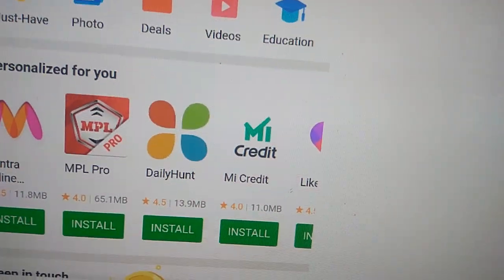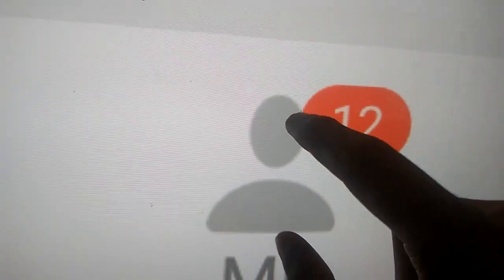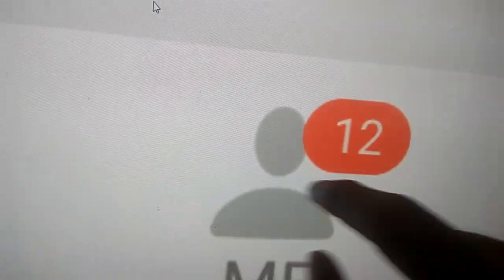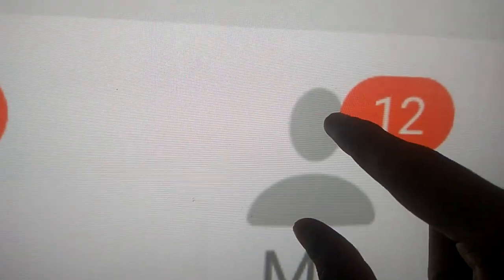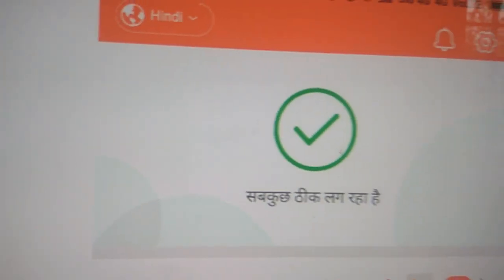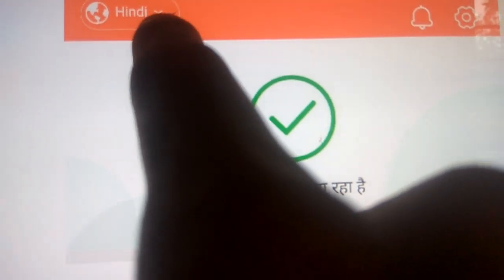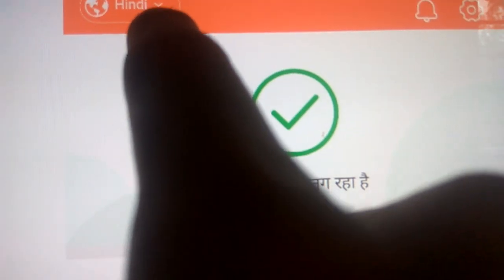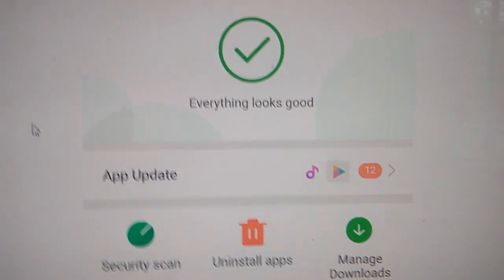Xiaomi MI GetApps Language Changing From Chinese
Xiaomi MI GetApps Language Changing From Chinese to English or other Languages is possible. Don't worry if you dont understood language.